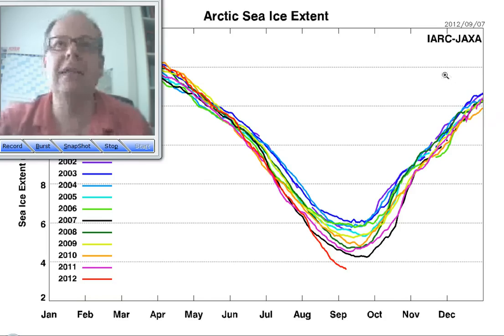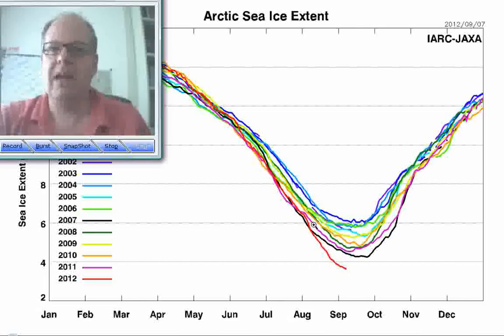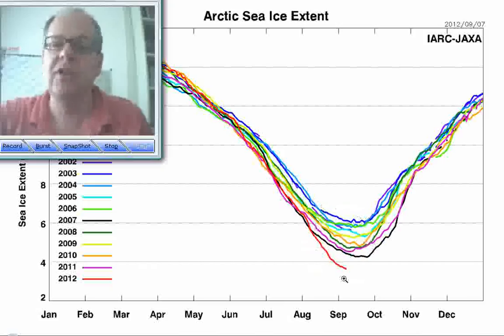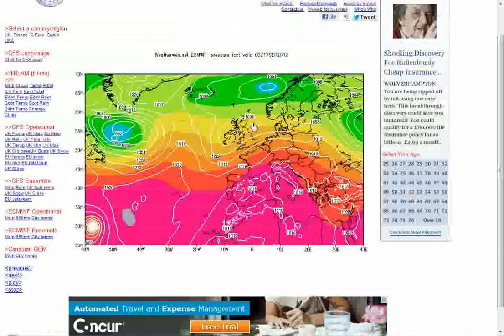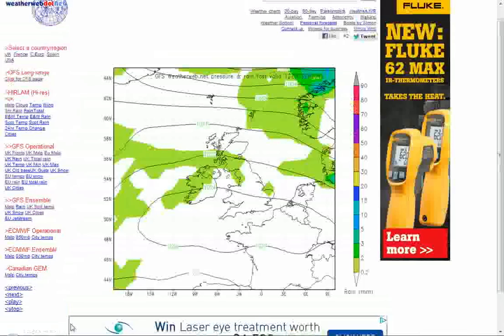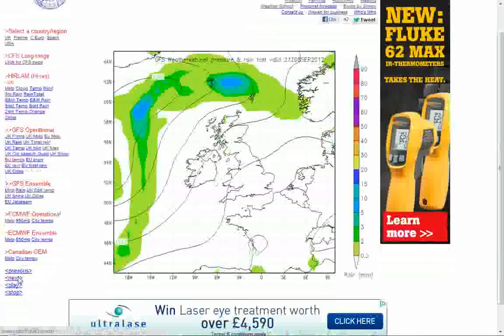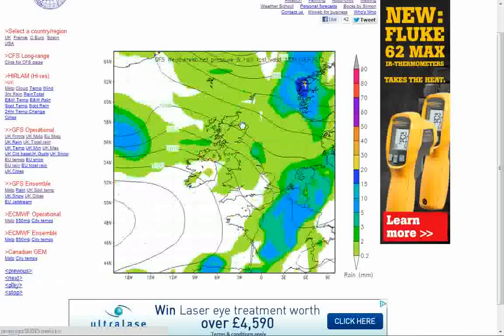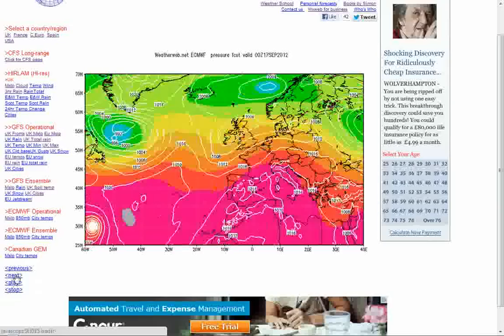Friday's Look Ahead - Breakdown next week and Arctic ice melting